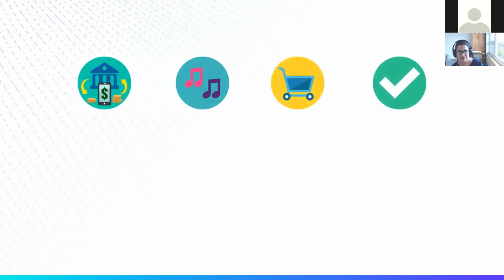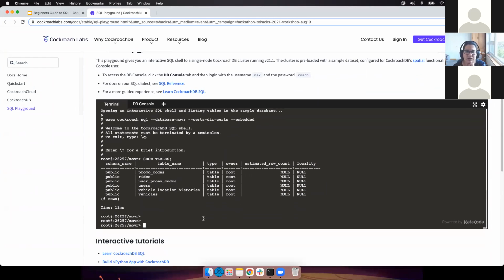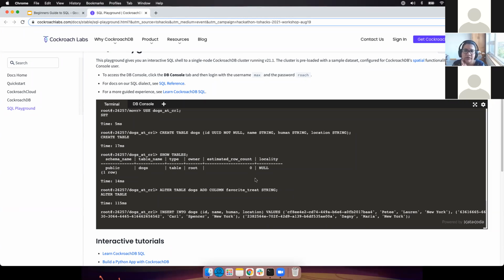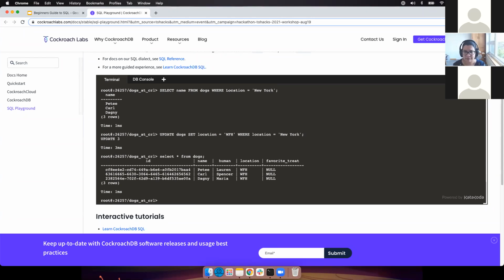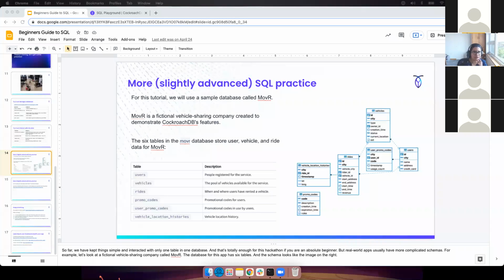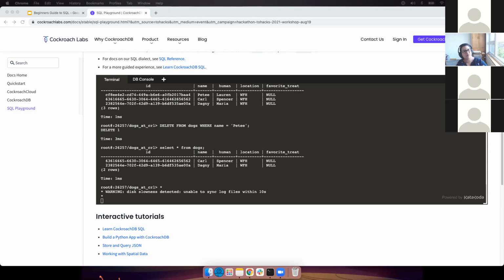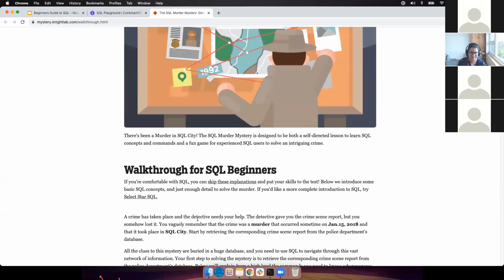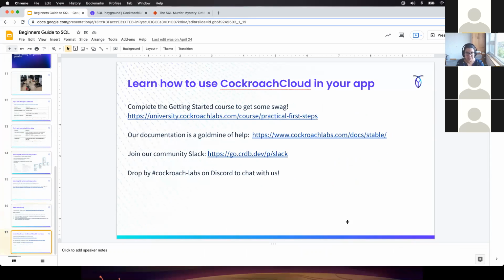SQL for Beginners with CockroachDB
This workshop shows the vast uses of SQL and is perfect for beginners! In the interactive component of this workshop, you'll have the opportunity to create a database with step-by-step guidance.

The workshop was hosted for TOConnect 2021 and was led by Amruta Ranada, a Developer Advocate @ Cockroach DB.